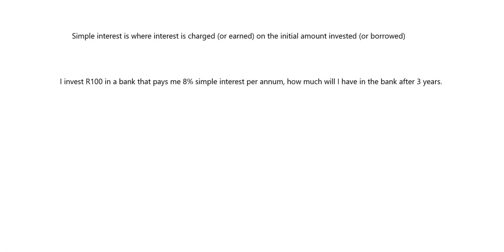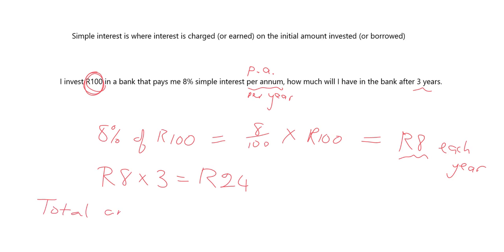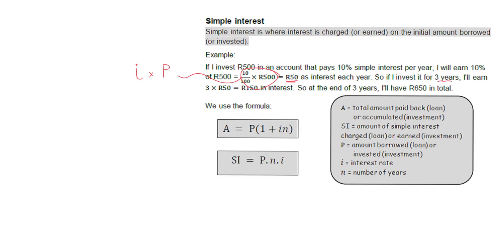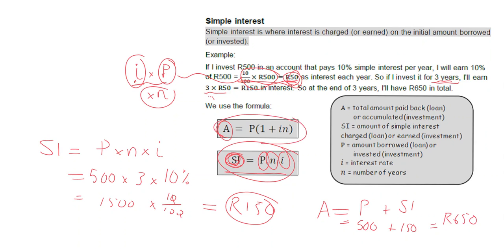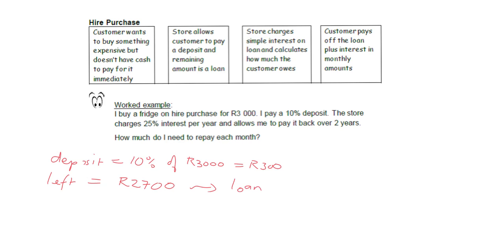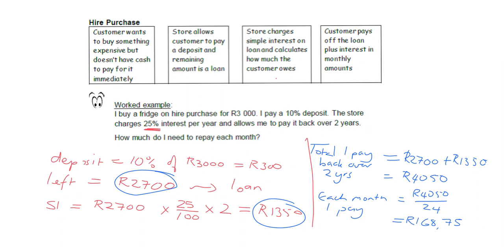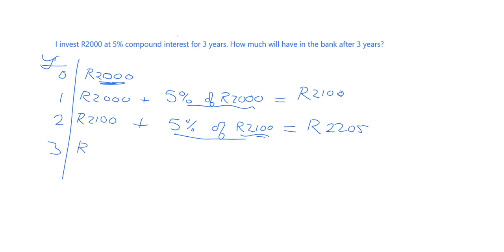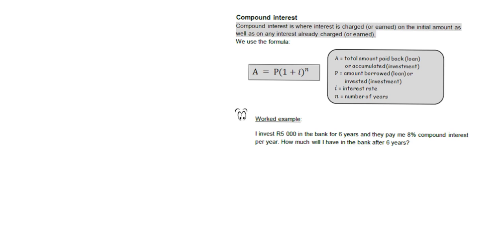Working with numbers 9.4: Simple and compound interest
Lesson code:Grade 9 Working with number lesson 4